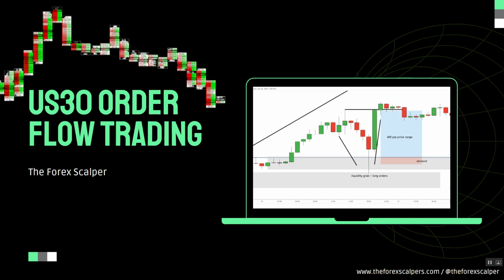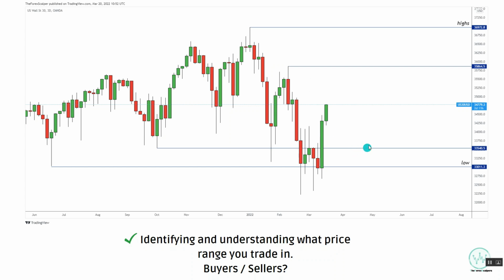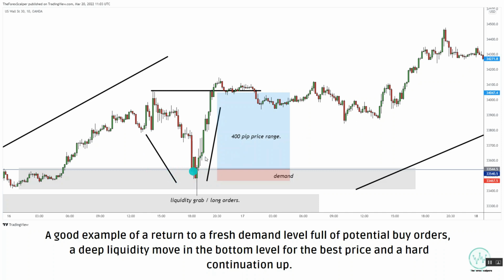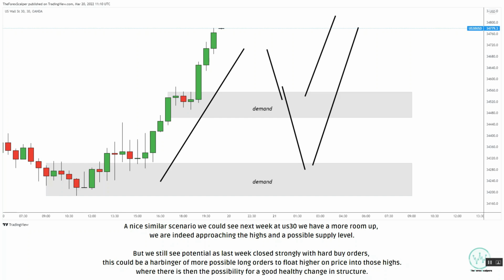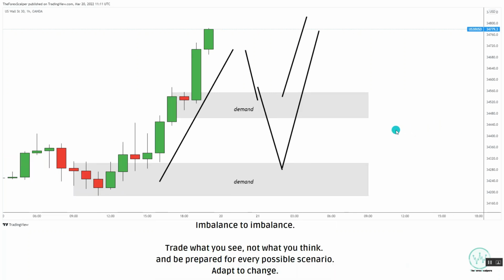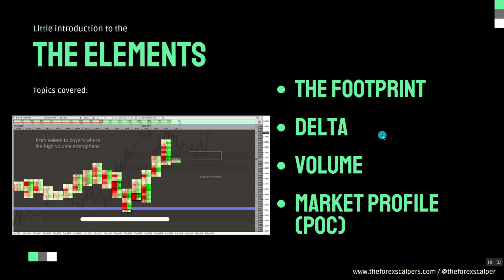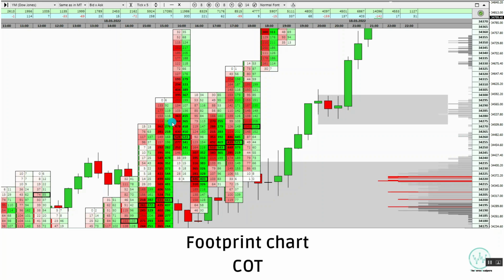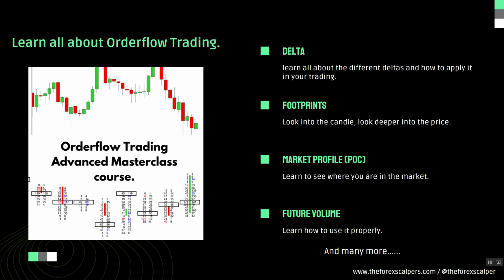US30 Orderflow trading.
In this video I show you my analysis on US30.
I'll show you how I look at the market and also give you an introduction to order flow trading.
I hope it's of some use to you!